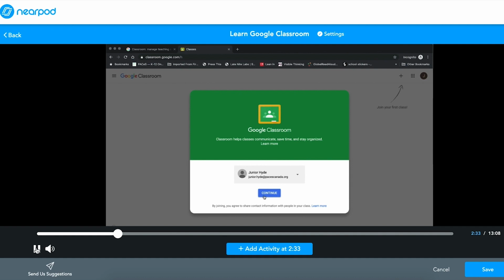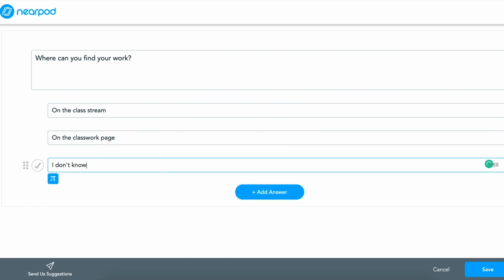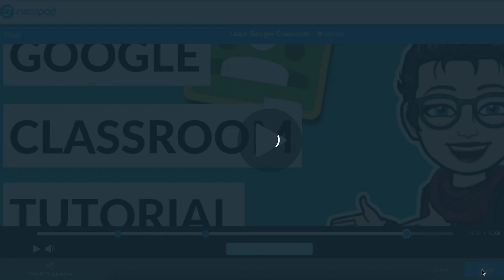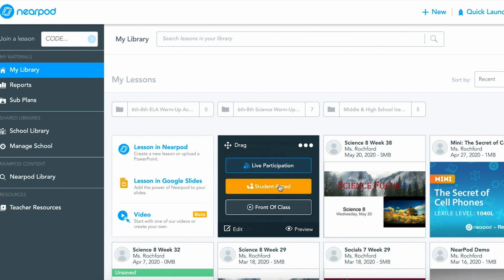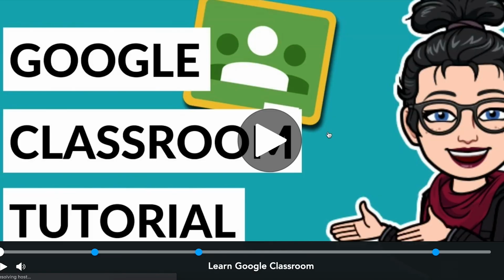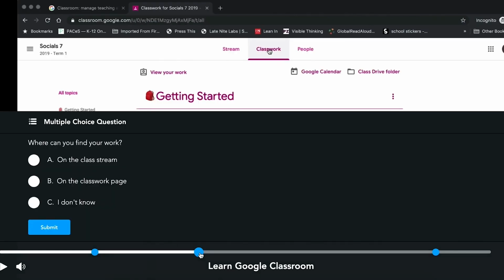How To Use Nearpod Interactive Video (Nearpod Tutorial For Teachers)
Free resources and tutorials for teaching online can be found on the blog

⏱ Timestamps ⏱

0:00 - Introduction to interactive videos
1:27 - Creating a video assignment
2:19 - Adjust assignment settings
2:41 - Adding activities
4:07 - Options for sharing interactive video
5:39 - Student view
7:00 - Viewing student responses
7:33 - Wrap up

Once again, Nearpod has set the bar high. Last week when I logged in to my teacher dashboard I saw a brand new lesson type! Nearpod interactive video. . . What!? I am beyond excited to use this with my students in September. In previous years I have used edpuzzle and found it to be incredibly clunky and glitchy. My students and I didn't connect well with the platform. So I am incredibly excited to share with you today my next Nearpod tutorial for teachers all about how to use Nearpod interactive video.